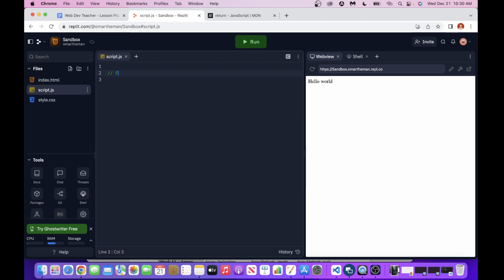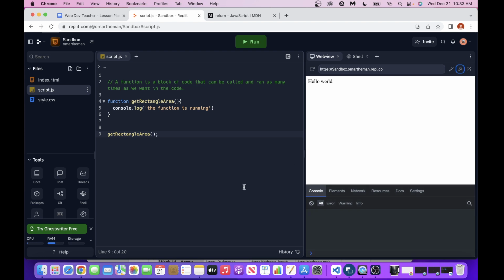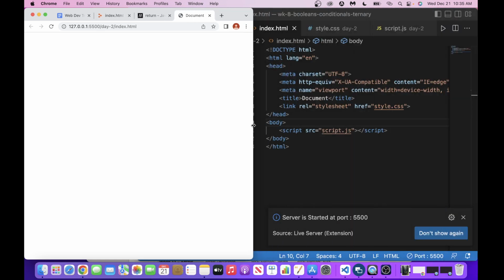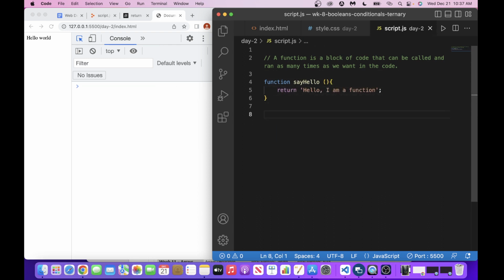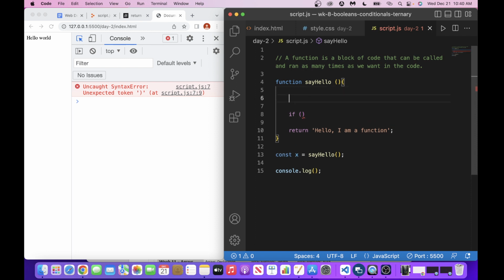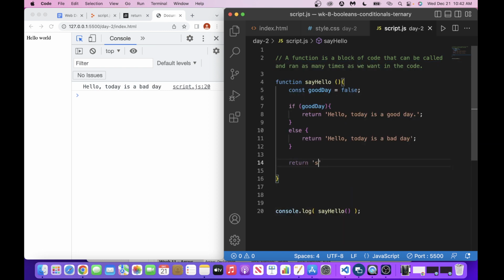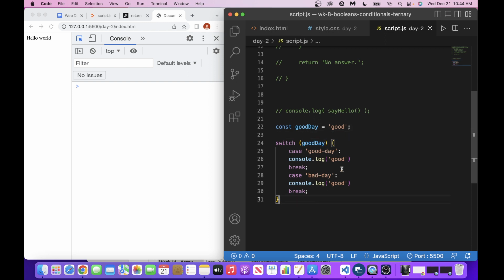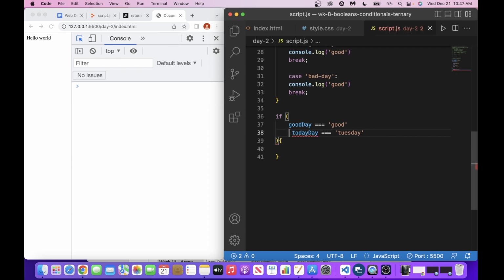Week 8 - Wednesday - Function syntax, 'return', more on 'if else', 'switch'